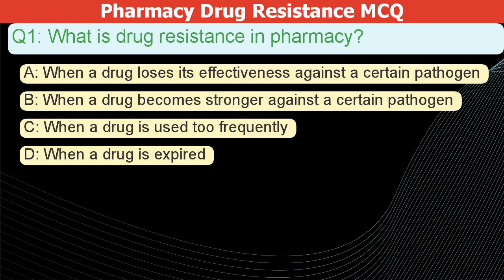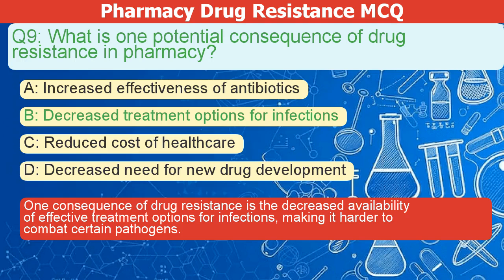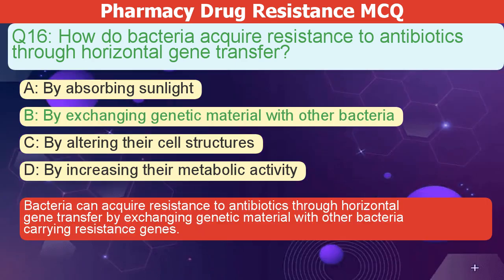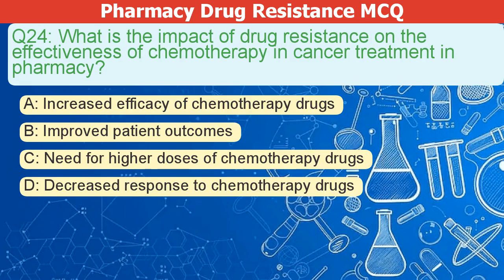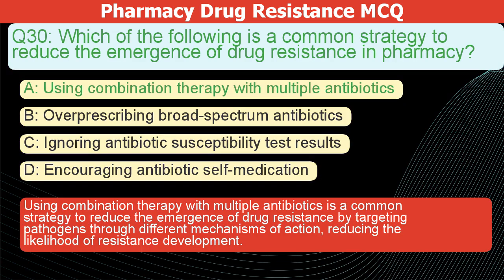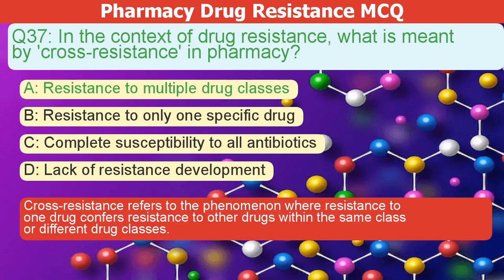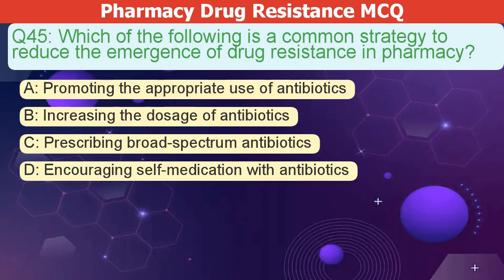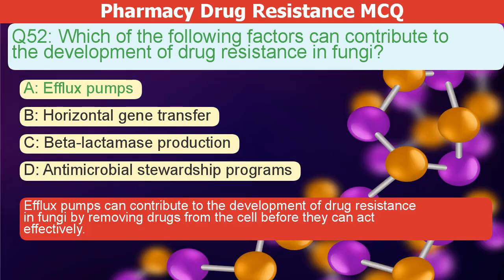Pharmacy Drug Resistance MCQ Practice Questions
Looking to test your knowledge on pharmacy drug resistance? This MCQ video provides practice questions to help Pharma students understand key concepts in pharmacology. Enhance your understanding of drug resistance with these interactive MCQ questions!